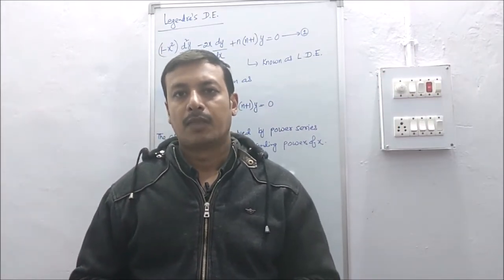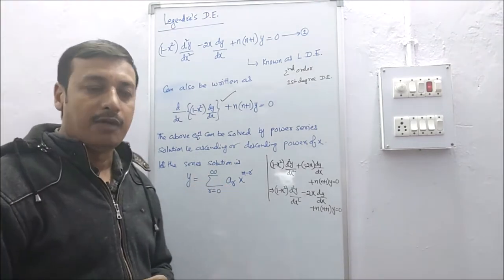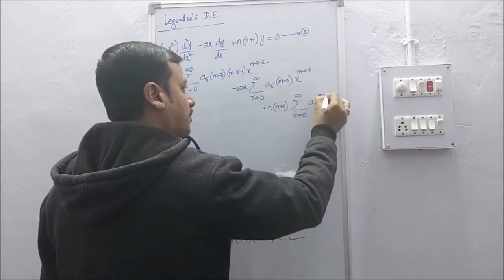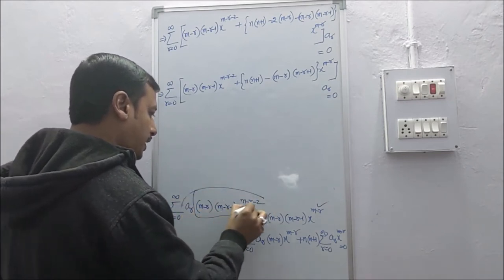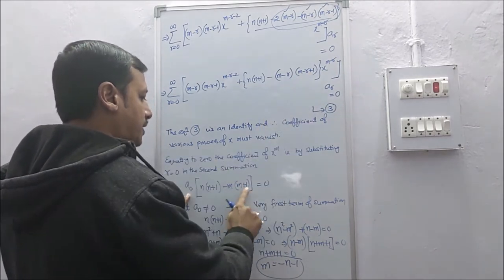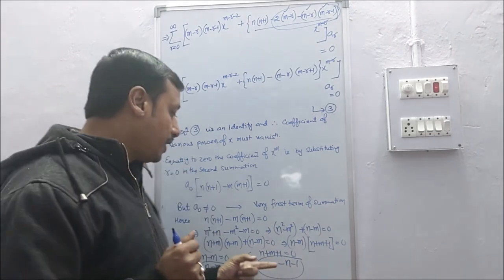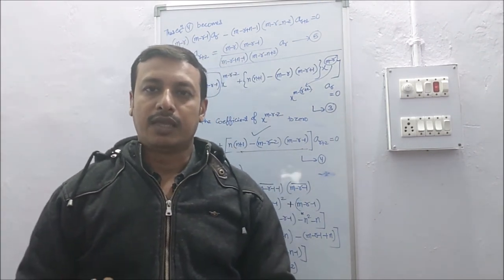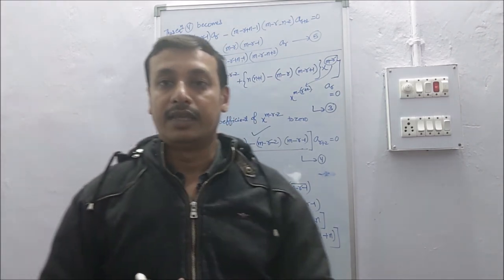Legendre Differential Equation